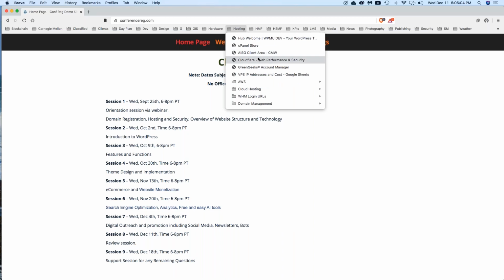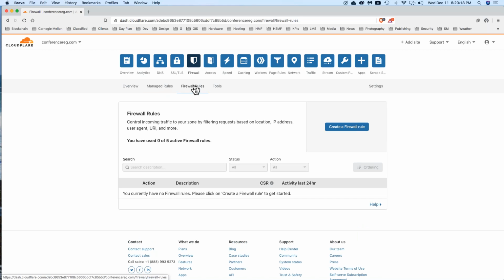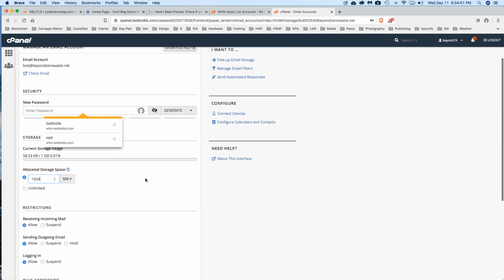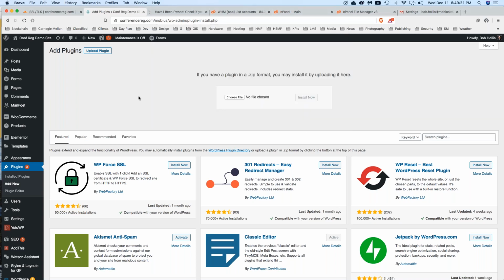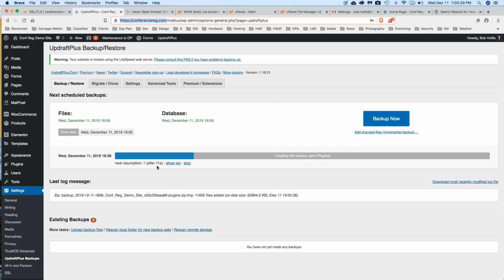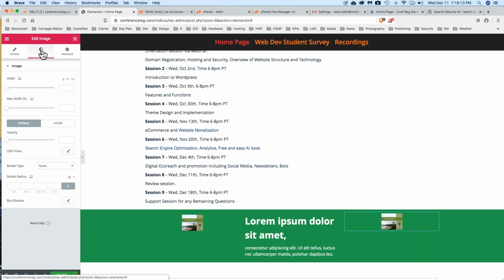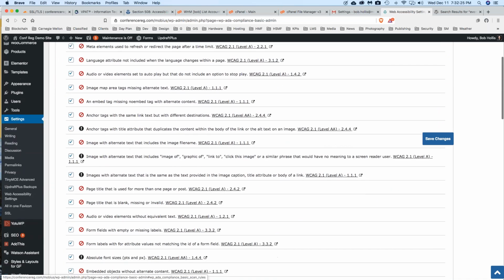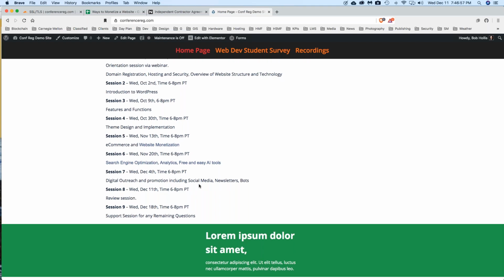CA Capital Web Development Series - Session 8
CA Capital Web Development Series 12 4 19
Presenter: Bob Hollis
Session 8
Review session at California Capital with simulcast via webinar. - Overview of course and Q & A